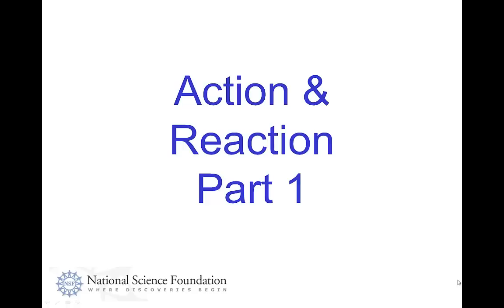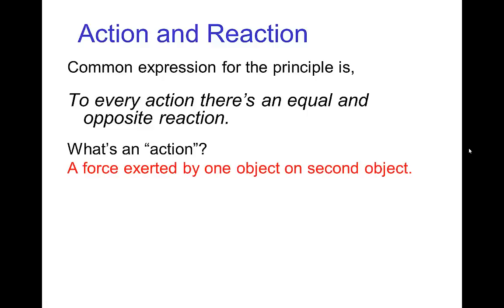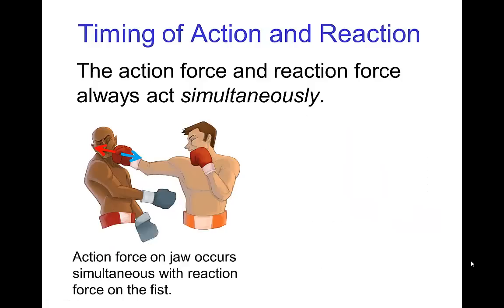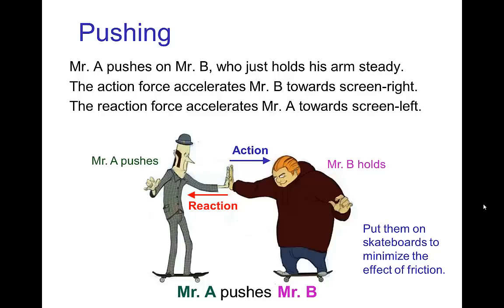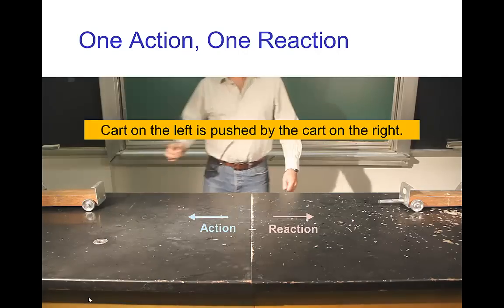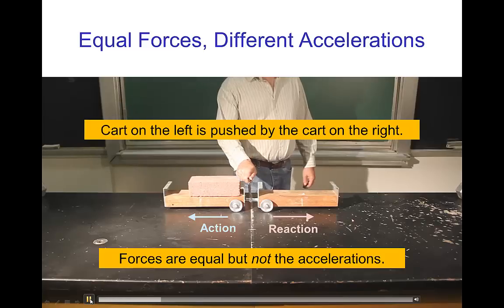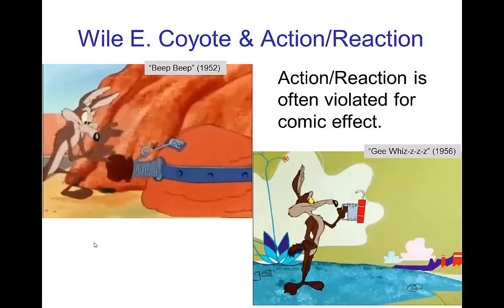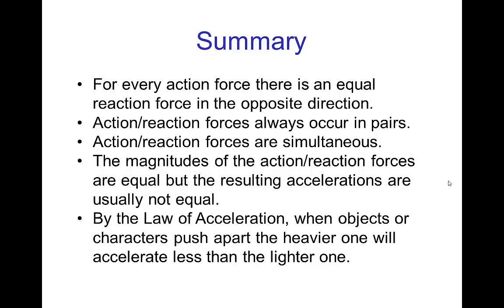Action/Reaction Principle, Part 1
Video tutorial explaining the Principle of Action/Reaction (Newton's Third Law) as it applies to animation.